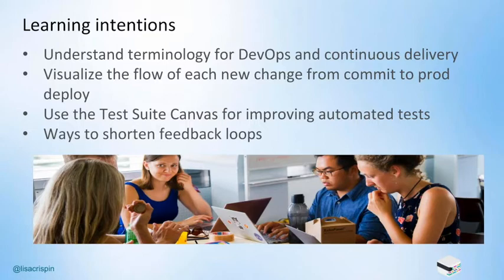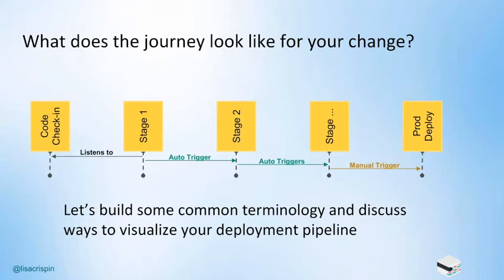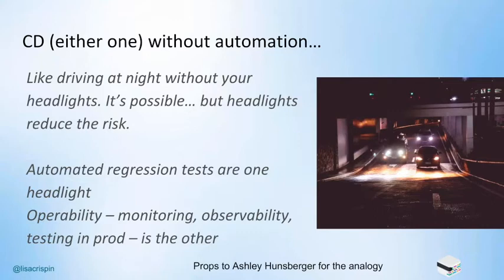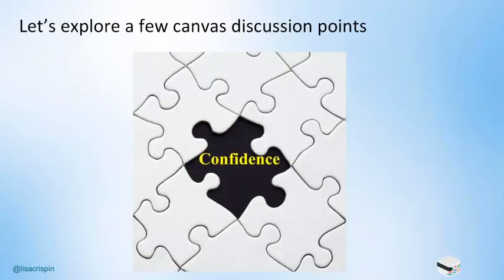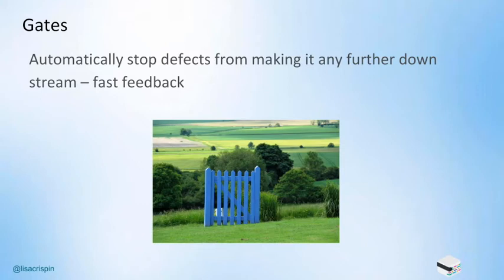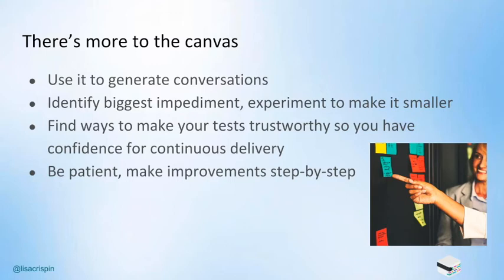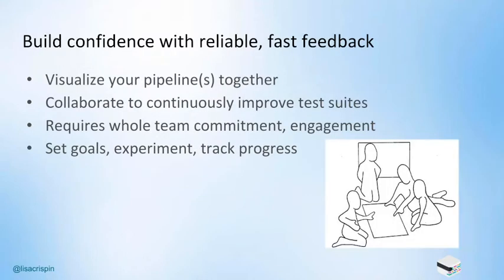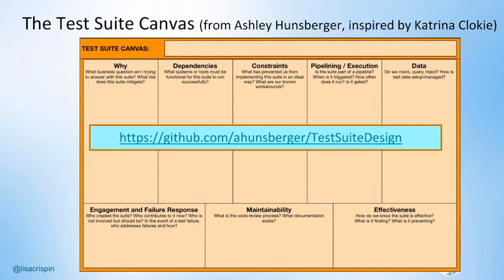Visualize How Changes Flow to Production - Lisa Crispin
Lisa Crispin will share some of the techniques she and Ashley Hunsberger will include in their CAST 2019 tutorial on “The Whole Team Approach to Continuous Delivery”. The webinar will include terminology to help testers communicate with operations specialists and other team members. Lisa will introduce ways to visualize your deployment pipeline together with your team to start shortening feedback loops and mitigating risks. She’ll show how Ashley’s Test Suite Canvas to guide team conversations about what questions each stage of your pipeline needs to answer. Get some tips on fitting testing into our continuous world.